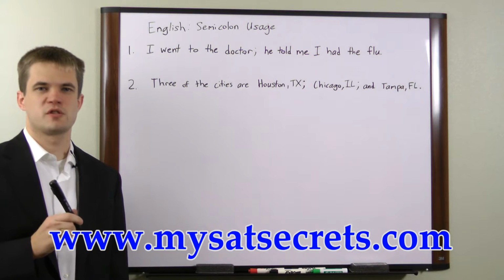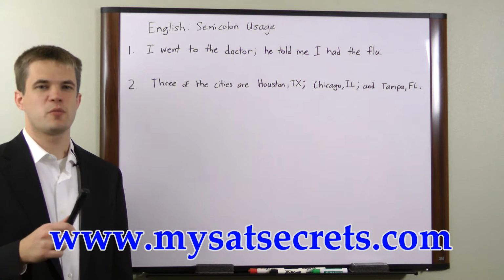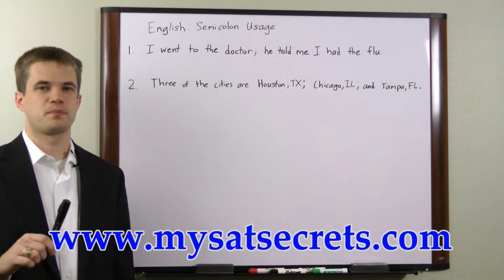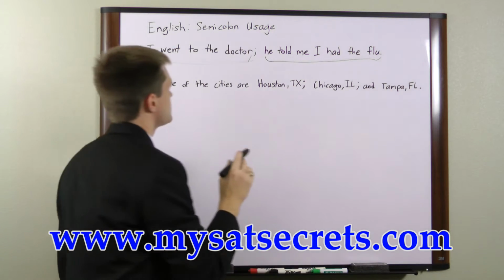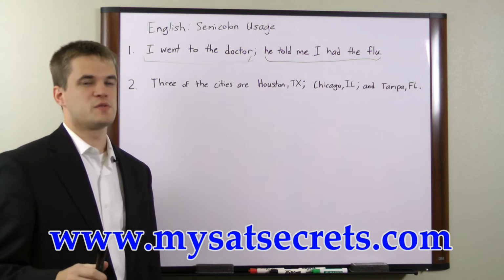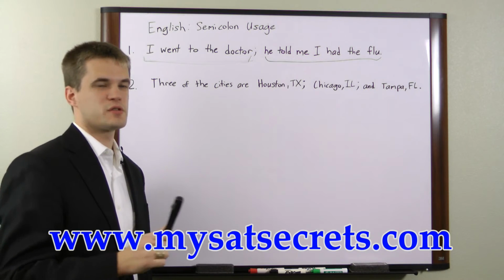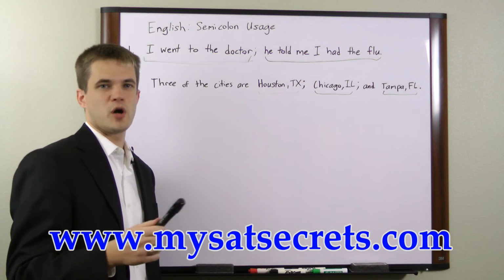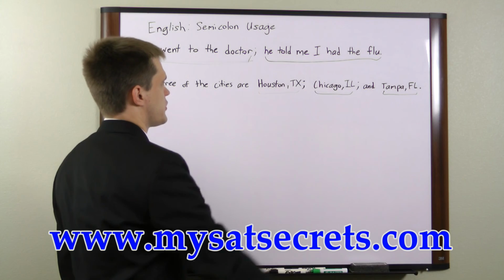SAT Practice Critical Reading - Free SAT Exam Study Guide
The topic covered in this video is only a small part of the SAT Test; you'll find a ton of in-depth study materials for all SAT subjects when you click the link above.

Relying on the right study materials is absolutely essential for success on the SAT test. What you see in the video is merely a preview of the high quality prep materials in our SAT study guide.

Get everything you need for SAT success in our study guide. Take advantage of practice tests and helpful study techniques to achieve your goal of getting a great score on your SAT!

"How to Ace the SAT Reasoning Test, using our easy step-by-step SAT test study guide, without weeks and months of endless studying..."